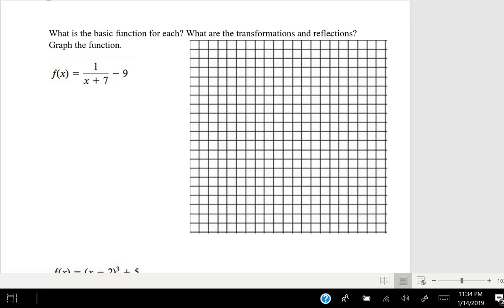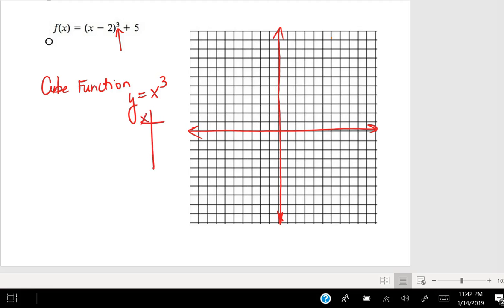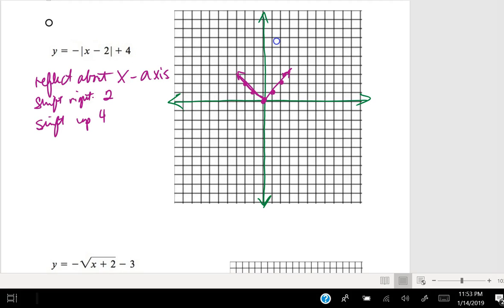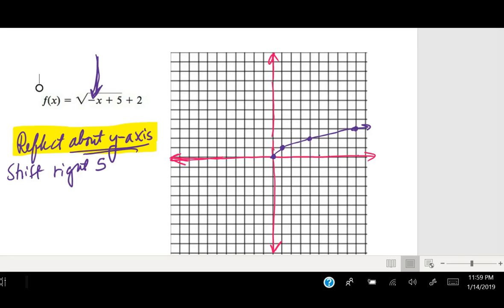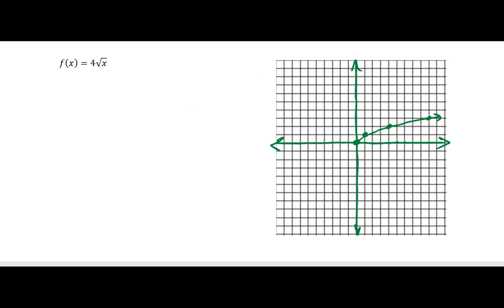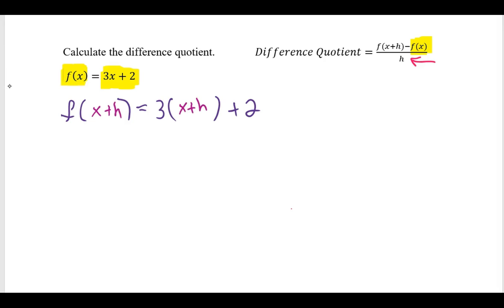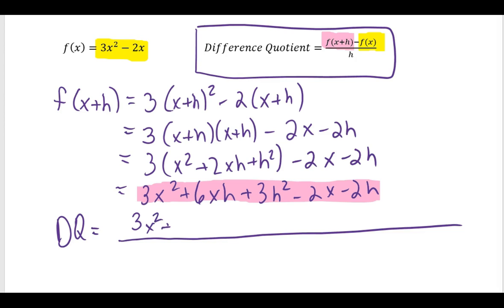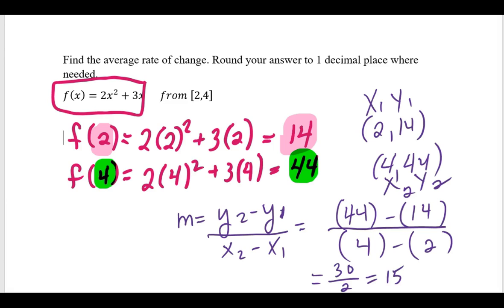3.2 Practice Problems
Joanne Kiriazes

Valencia College